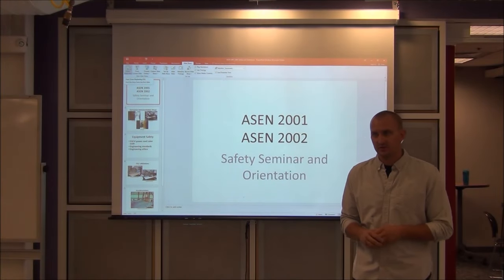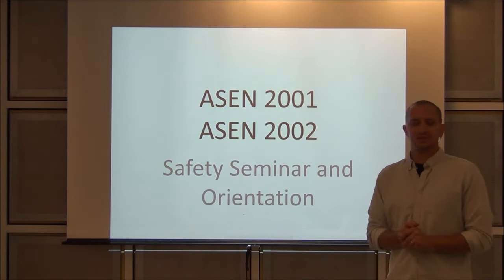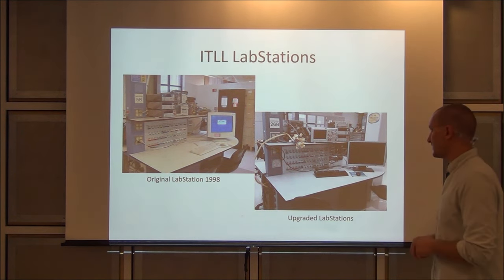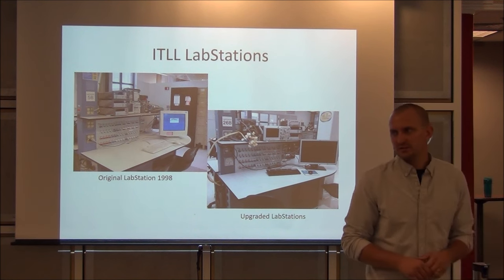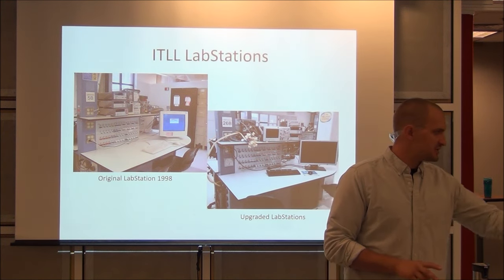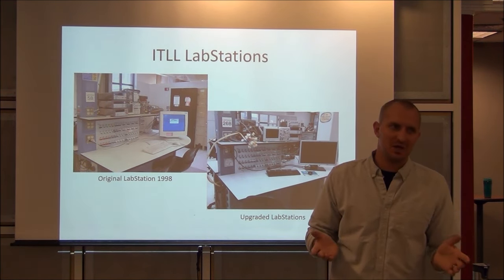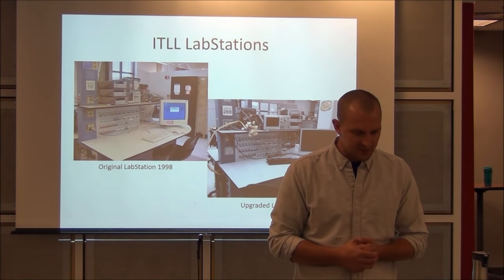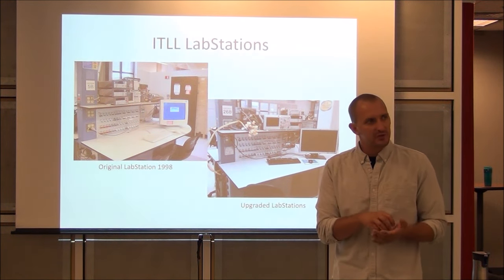Safety Lecture Video